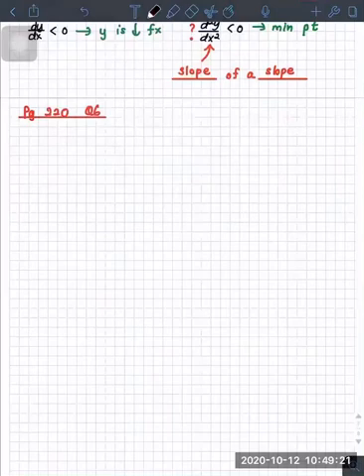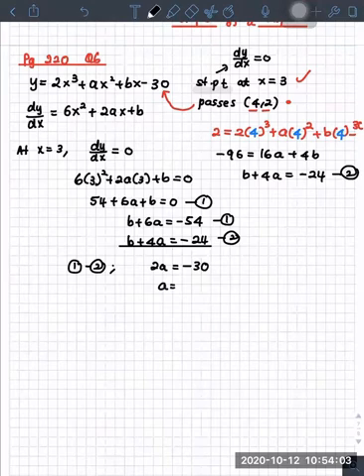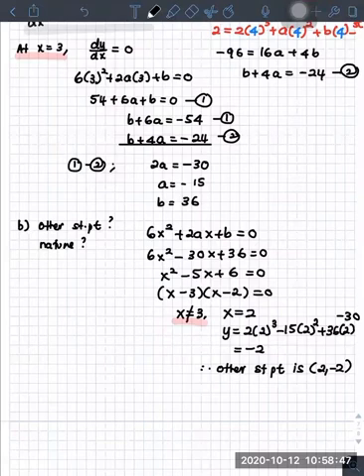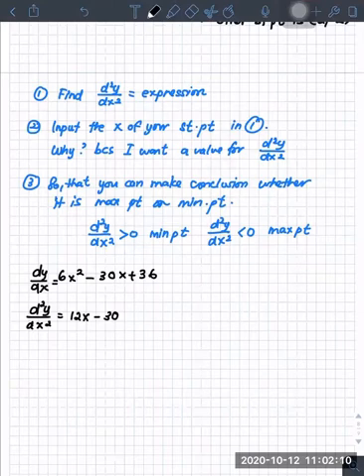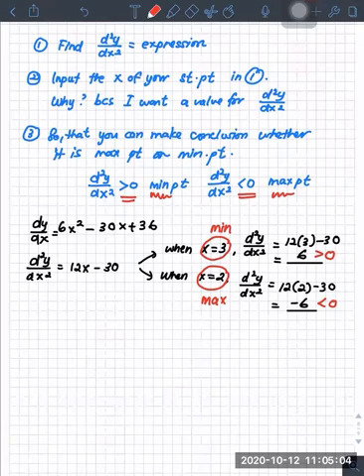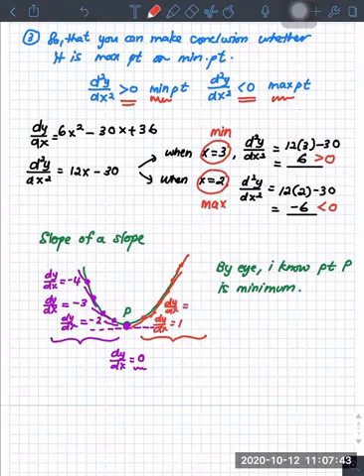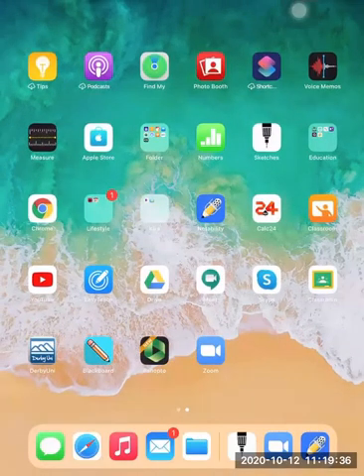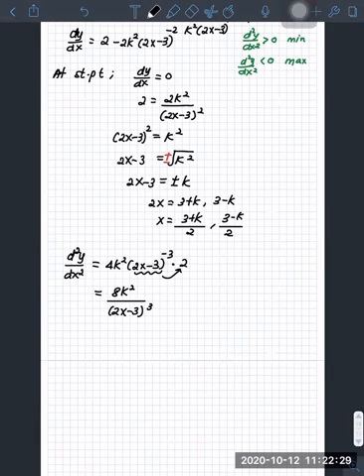Second derivatives and stationary points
Cambridge International AS Pure Mathematics 1 Sue Pemberton 216-220